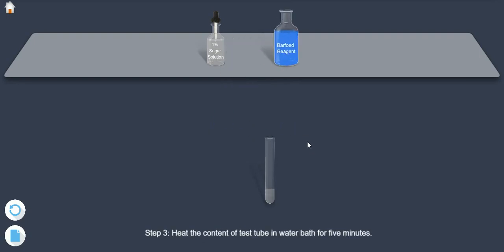Carbohydrate - Barofeds test